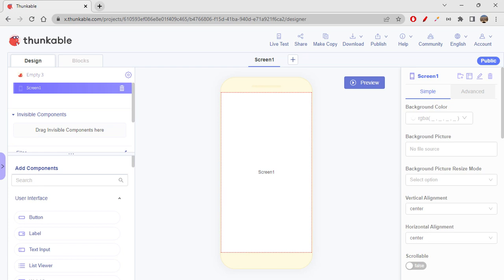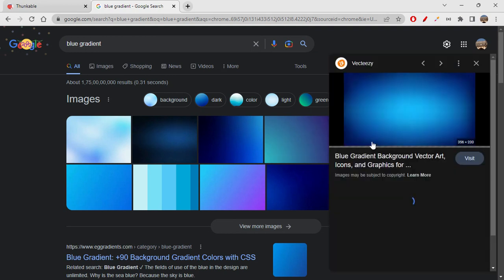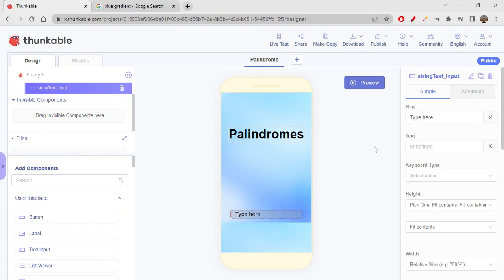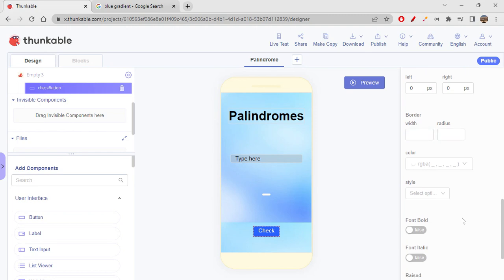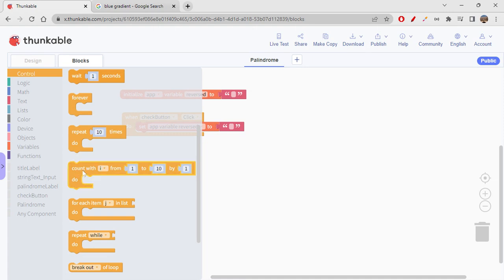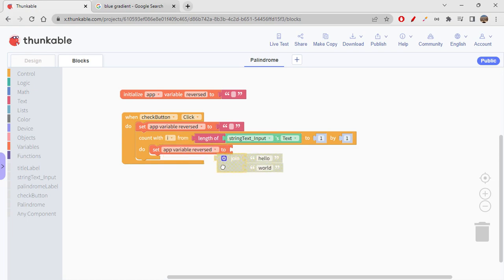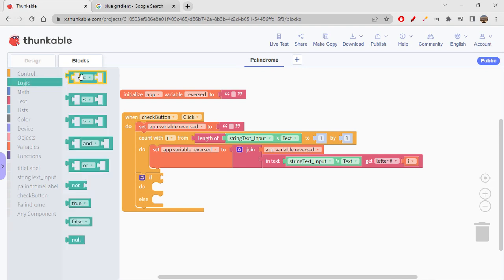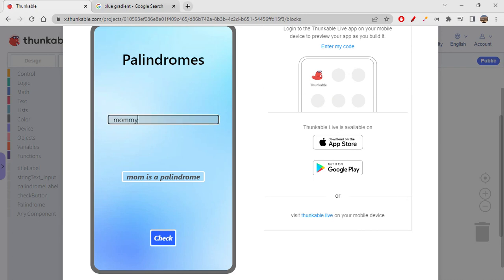Palindrome checker in Thunkable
Hi folx,